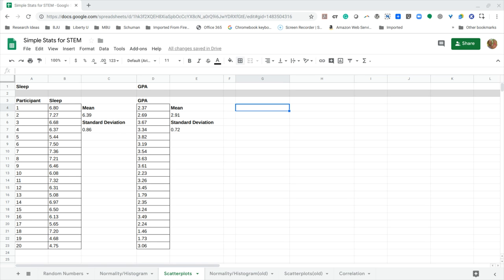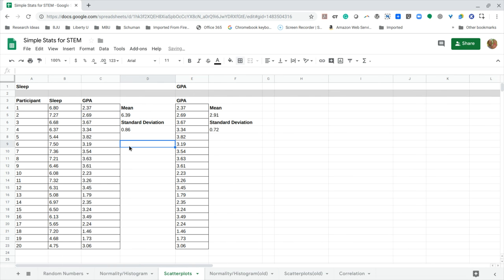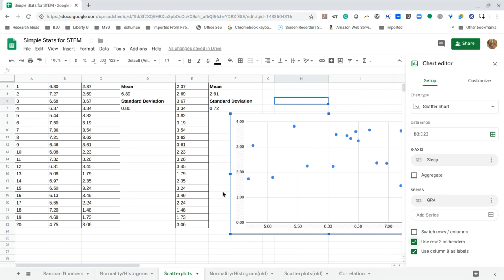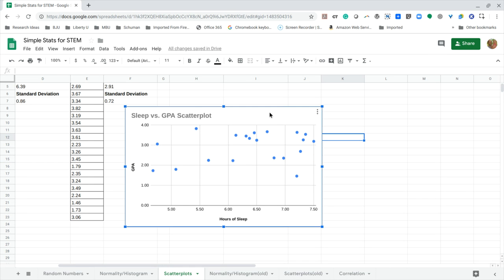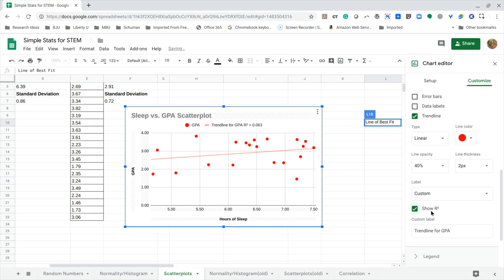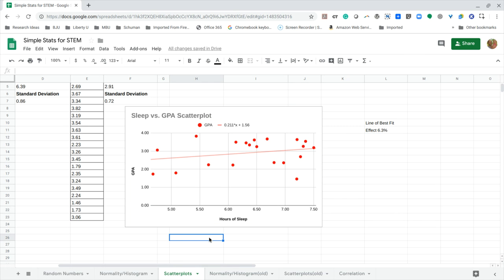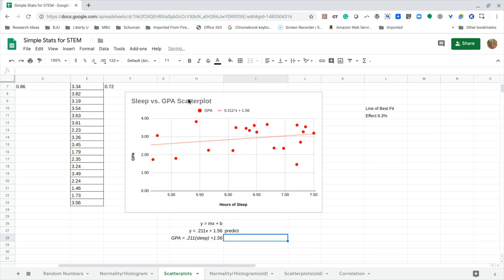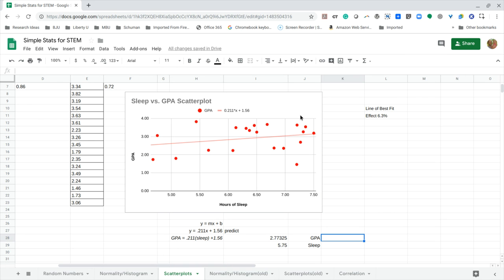Simple Stats for STEM (4): Scatterplots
This video illustrates how to make scatterplots using Google Sheets. We also look at finding the trendline for the data, including the slope-intercept form equation for the line of best fit.